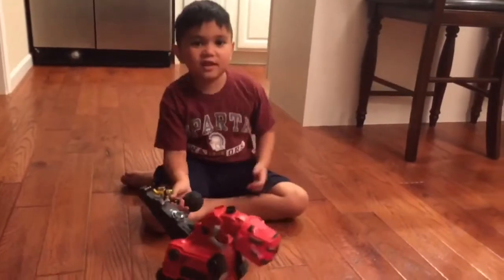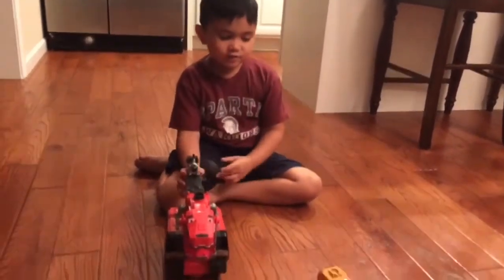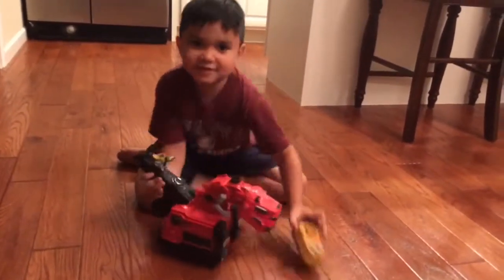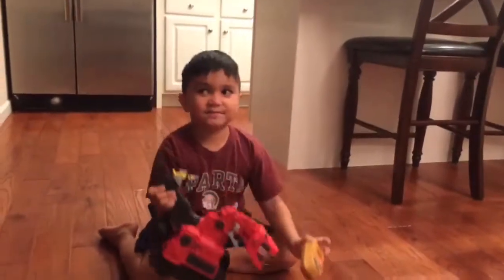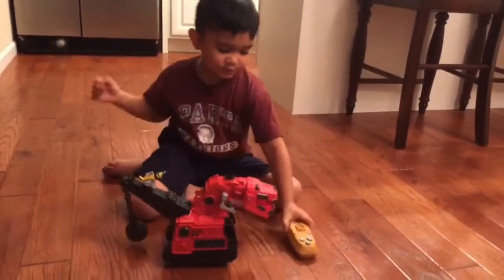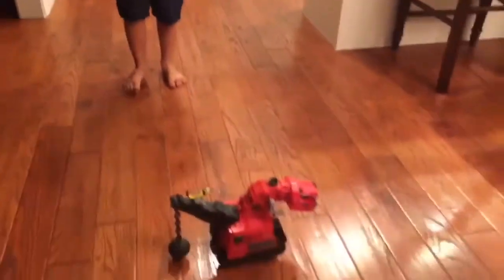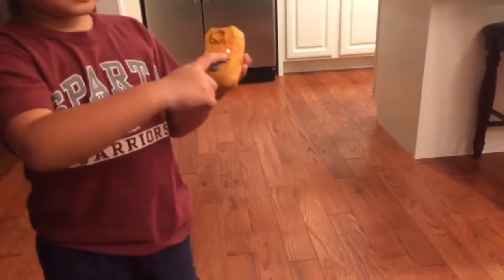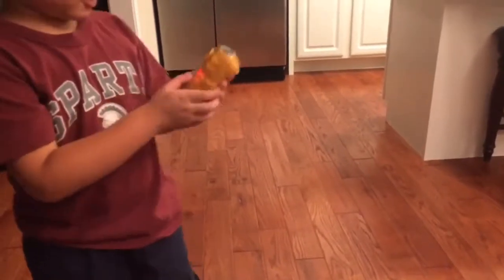DinoTrux Reptool Control Ty Rux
A quick review of my new DinoTrux Ty Rux toy.